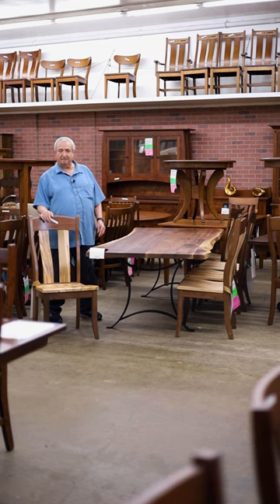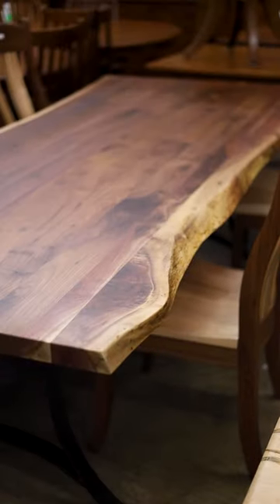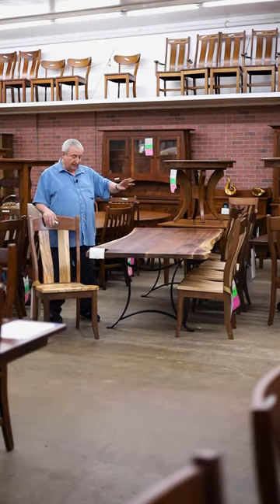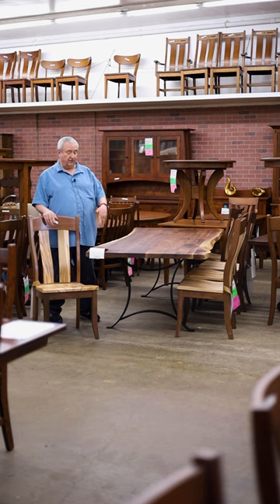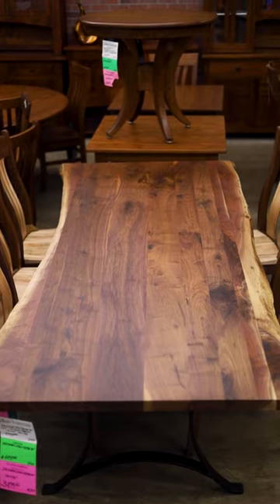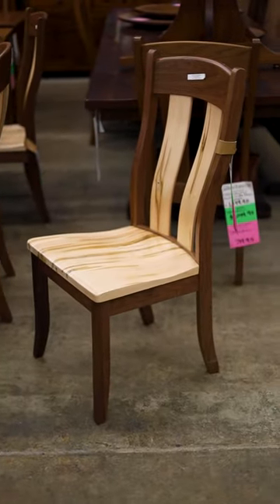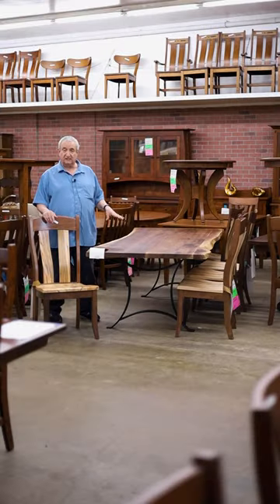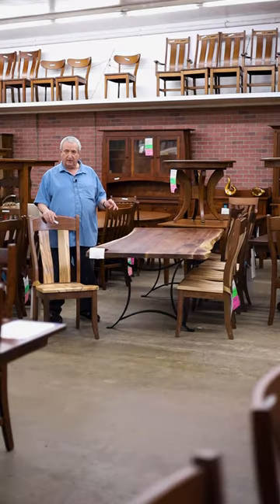Solid Black Walnut Dining Table W/Chairs (IN STOCK)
American Amish handcrafted furniture has been admired for its quality and durability for generations. Barn Furniture Mart is a well-known furniture store in Van Nuys, California, that offers a wide variety of handcrafted furniture pieces to customers across the United States. With a toll-free number of , the store has made it easy for customers to contact them and place their orders. The furniture pieces are crafted by skilled Amish artisans who use traditional techniques to create pieces that are both functional and beautiful.

Dining tables are a popular item at Barn Furniture Mart, and customers can choose from a variety of sizes and styles to suit their needs. The Classic Mid Century Modern dining table is a popular choice for those who love the clean lines and minimalist design of the mid-century era. The table is made from solid wood and can be customized to fit the customer's specific size requirements.

The Mission Arts and Crafts dining table is another popular choice at Barn Furniture Mart. This style is known for its simple yet elegant design, and it is often crafted from Oak wood. The table features clean lines, sturdy construction, and a rich finish that highlights the natural beauty of the wood.

The Greene and Greene style is also available at Barn Furniture Mart. This style is known for its unique details, including decorative inlays and exposed joinery. The furniture pieces are often crafted from solid wood, and the Greene and Greene dining table is no exception. It features the distinctive details that are characteristic of this style and is crafted from high-quality materials that will last for years to come.

The china cabinets and buffets are also made from high-quality materials, and they feature ample storage space for dishes, linens, and other dining room essentials. These pieces are crafted to last for years, and they are a great investment for anyone who wants to add elegance and functionality to their dining room.

In conclusion, Barn Furniture Mart is a great destination for anyone who is looking for high-quality American Amish handcrafted furniture pieces. With a toll-free number of , it is easy to place an order and have the furniture pieces delivered to your home. The store offers a range of dining tables in various styles, including Classic Mid Century Modern, Mission Arts and Crafts, and Greene and Greene. Customers can also find coordinating chairs, china cabinets, and buffets to complete the look of their dining room. All the pieces are made from high-quality materials and crafted by skilled Amish artisans, ensuring that they will last for years to come.

Barn Furniture
6206 Sepulveda Blvd
Natural wood tops are a popular choice for both homes and commercial installations due to their unique character and durability. Among the many types of wood used for natural tops, Walnut, Brazilian Maple Cherry wood, Poplar, and Quarter sawn White Oak are some of the most sought after. Each of these woods has its own distinctive qualities that make it a popular choice for different types of settings.

Brazilian Maple Cherry wood is a type of hardwood that is highly sought after for its beautiful grain patterns and rich red tones. It is a popular choice for natural tops due to its durability and unique character. The wood has a fine, uniform texture with a beautiful luster and is often used for high-end homes and commercial installations, such as executive offices and conference rooms.

Quarter sawn White Oak is a type of oak that has been cut in a specific way to expose its unique grain patterns. It is a popular choice for natural tops due to its durability and beautiful texture. Quarter sawn White Oak has a distinctive look that is often used in traditional or rustic-style homes. It is also a great choice for commercial installations, such as museums and galleries, because of its unique appearance and durability.